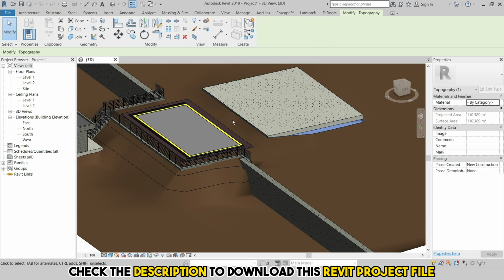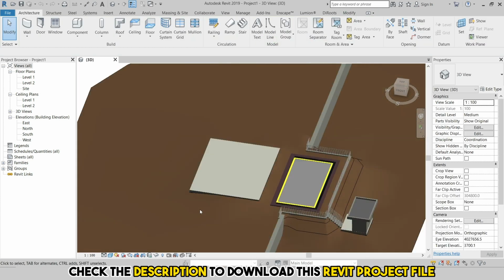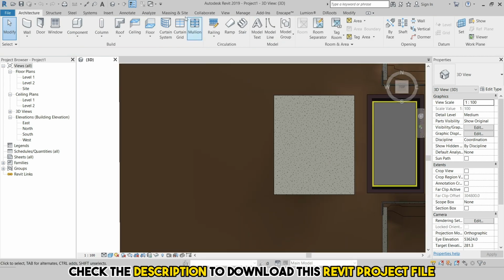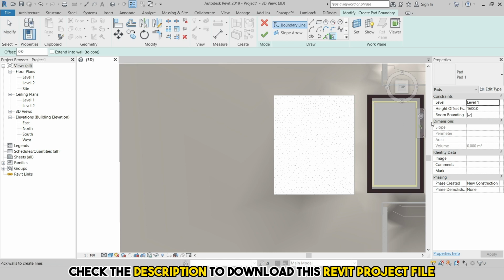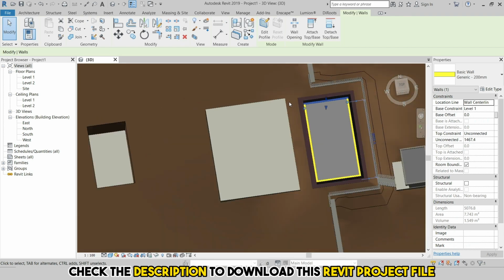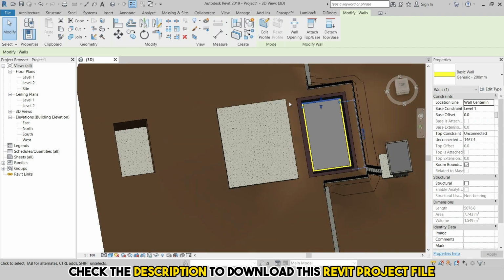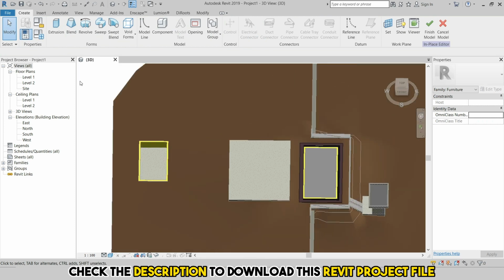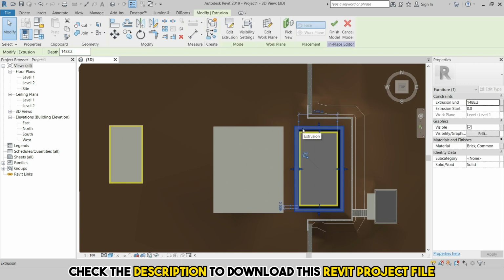Creating a Pool model Using a Previous Revit Project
Learn how to efficiently create a pool in Autodesk Revit by leveraging a previous project as your guide. Follow along with our step-by-step tutorial to save time and maintain design consistency in your architectural projects.

Revit Pool Tutorial
Revit Reference Project
Revit Building Design
Architectural Design
Autodesk Revit Tutorial
Revit BIM
Design Consistency
3D Modeling
Architecture Workflow
Building Elements

🎓 Get started now and build your expertise in staircase design using Revit! Download the project file and let's create something incredible together. 🏆✨"

"CivilMix" is a YouTube channel dedicated to providing educational content related to civil engineering, architectural design, and construction. We strive to share valuable information, tips, and tutorials with our viewers.

We acknowledge the ownership of these trademarks by Autodesk, Inc. and emphasize that this YouTube channel is independent of Autodesk, Inc. It is not affiliated with, authorized, endorsed, sponsored, or otherwise approved by Autodesk, Inc.

The content shared on this channel may include the use of "REVIT" families, models, or other resources obtained from various sources. We acknowledge the ownership and copyrights of the respective creators and developers of these families and models. We make efforts to credit and acknowledge the creators when possible.

While we strive to ensure the accuracy and reliability of the information provided, we make no representations or warranties of any kind, express or implied, about the completeness, accuracy, reliability, suitability, or availability of the content. Any reliance you place on the information provided on this channel is strictly at your own risk.

By accessing and using the content on this YouTube channel, you acknowledge and agree to the terms of this disclaimer.